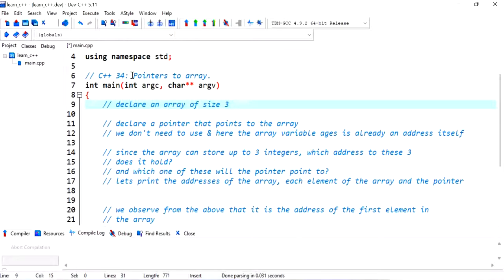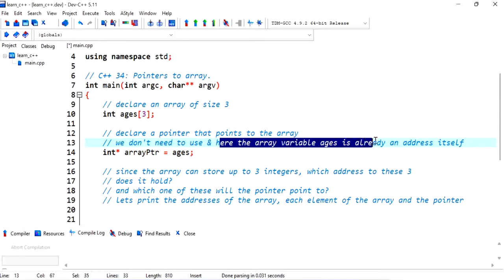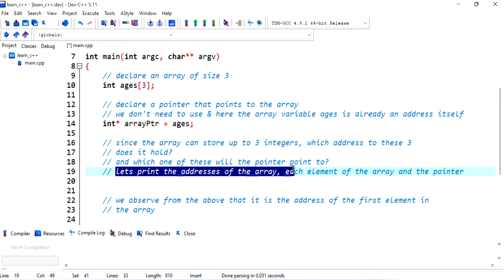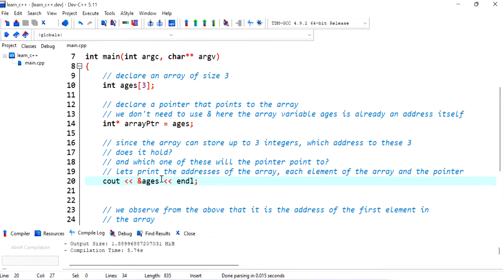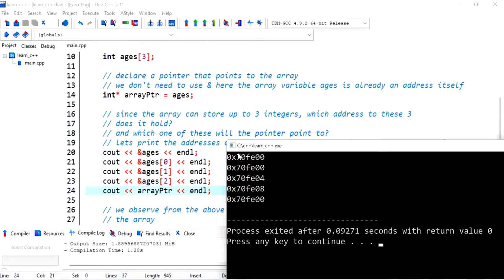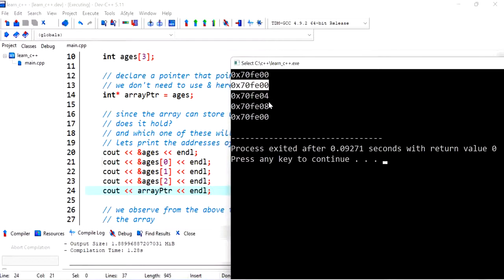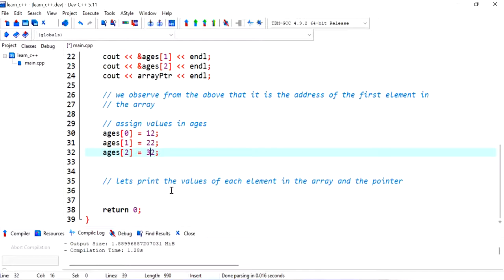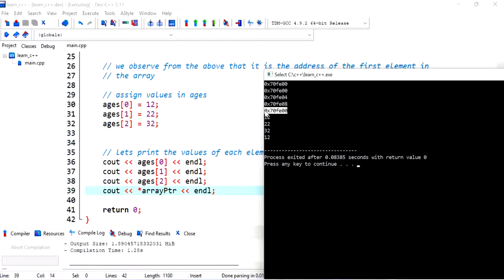C++ 34: Pointer to array.